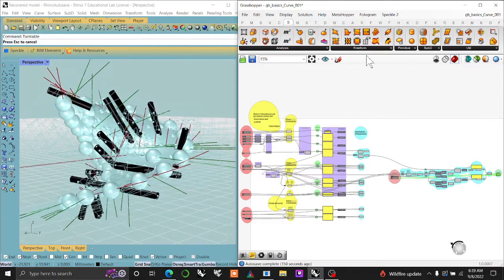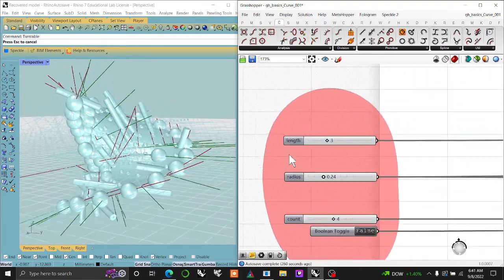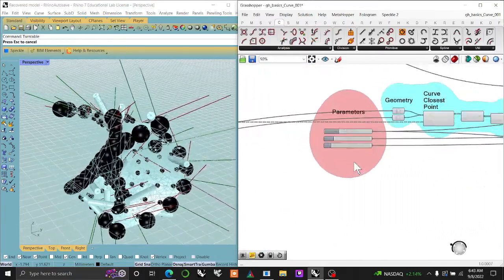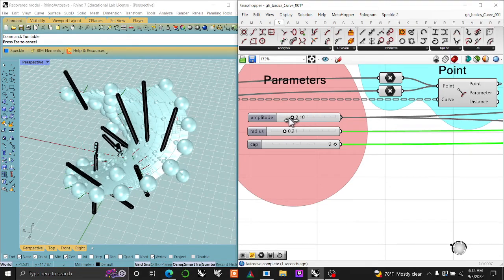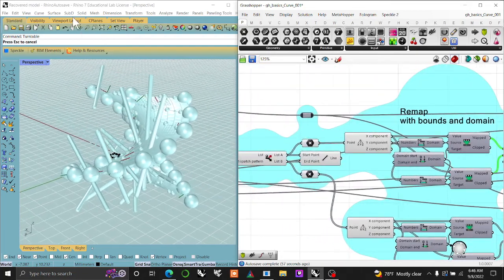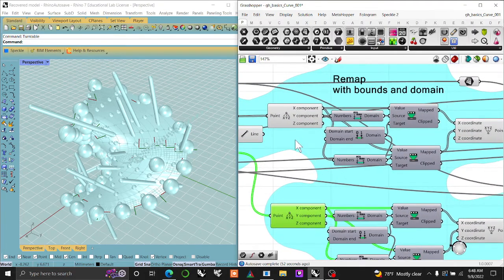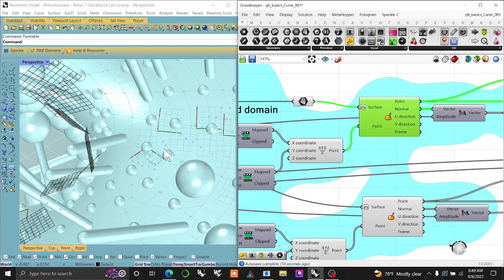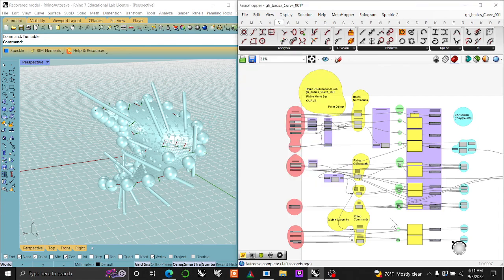Rhino 7 Educational Lab - gh_basics_Curve_001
Rhino Menu Bar
Curve
Curve Closest Point
Mark Curve Start
Mark Curve End
Mark Foci
Length of Segments
Number of Segments